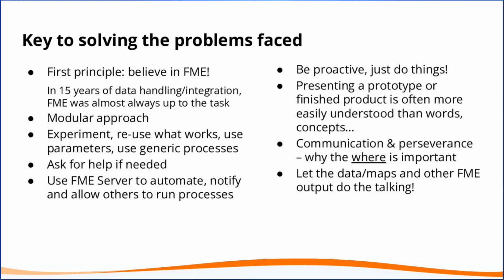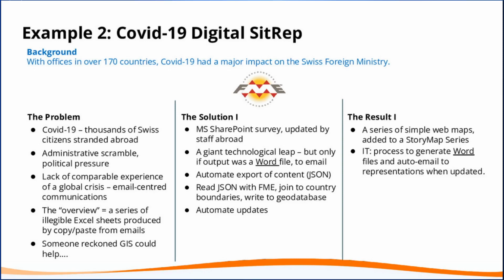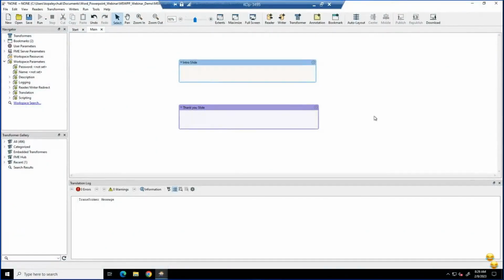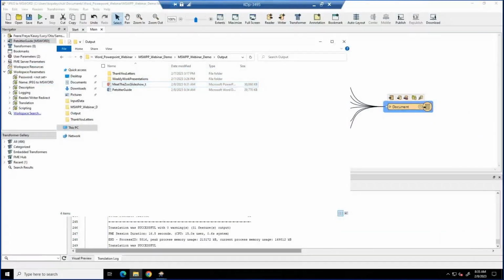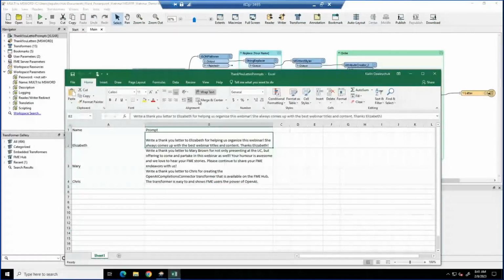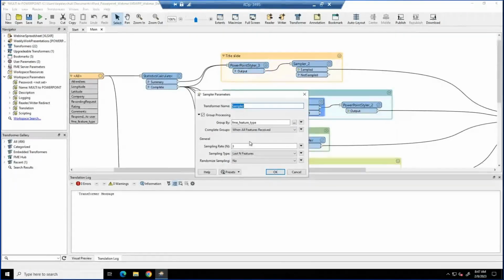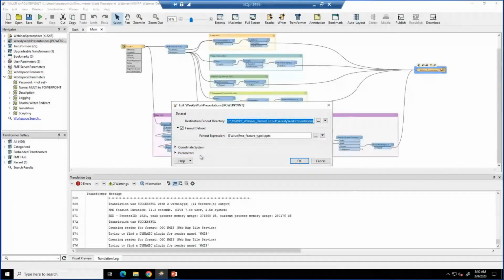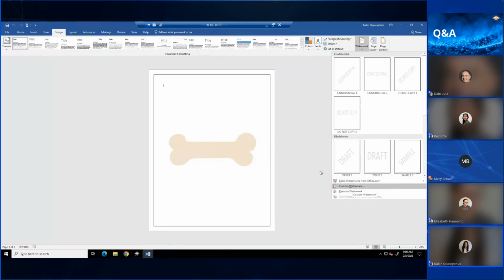Data to the Masses: Automated Word Document Creation with FME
Join us for an exciting webinar featuring special Guest Speaker Mary Brown from the Swiss Agency for Development and Cooperation, who will share her experiences using FME and Microsoft Word to tackle data challenges. Mary will discuss how FME was used to leverage GIS at the core of Swiss Humanitarian Aid, fight fires in combination with ArcGIS Online, and support the Foreign Ministry during the Covid-19 pandemic. Hear her use cases to learn how FME was used to make a real difference in the world.

Our Technical Support Specialist Kailin will then show you how to use FME and Microsoft Word Writer to automate the creation of professional documents, making your work faster and more efficient. You'll learn how to design custom templates, merge data from multiple sources, and generate documents with multiple pages and sections. Plus, Kailin will give a special bonus demo on using FME to write PowerPoint documents.

Whether you're a beginner or an experienced user, this webinar is a must-see.